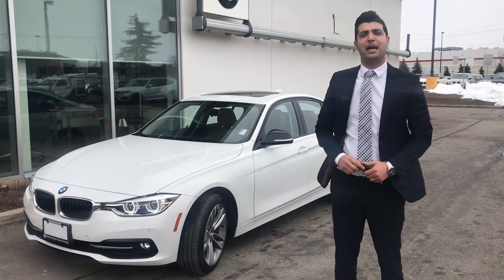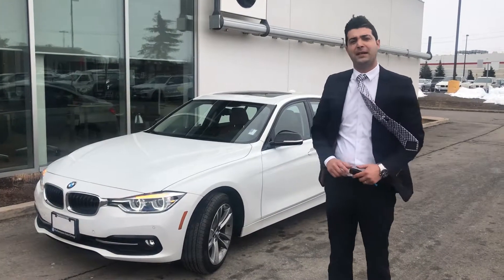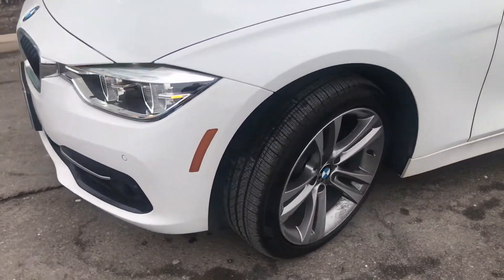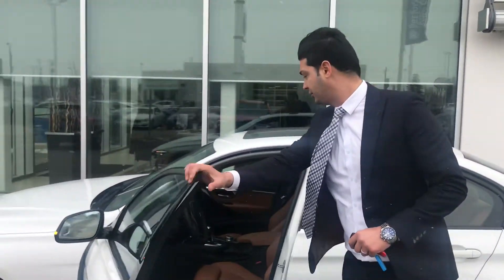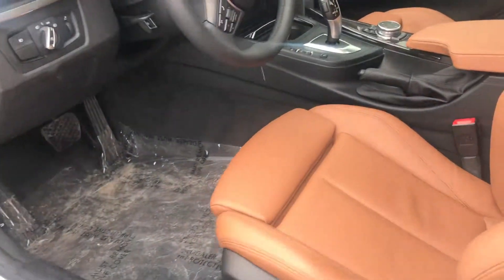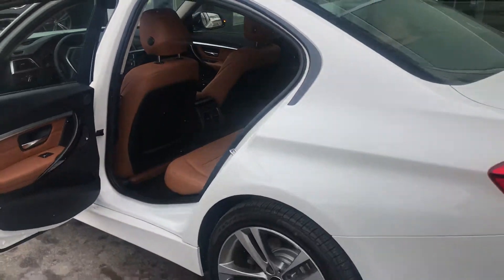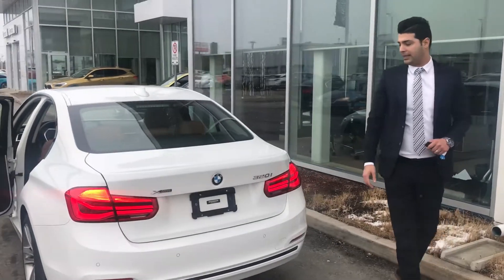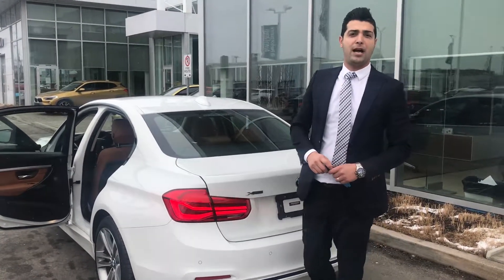2017 BMW 320i Sport